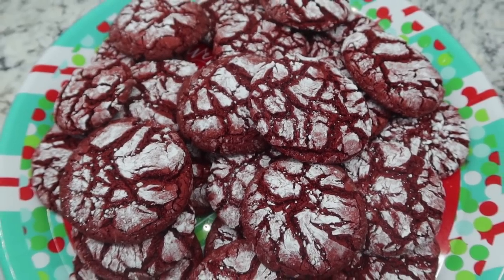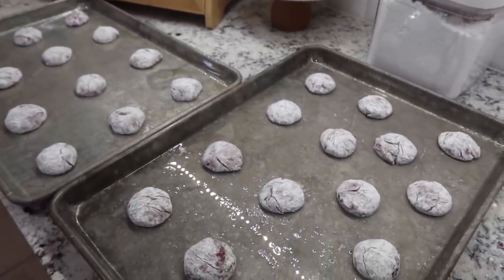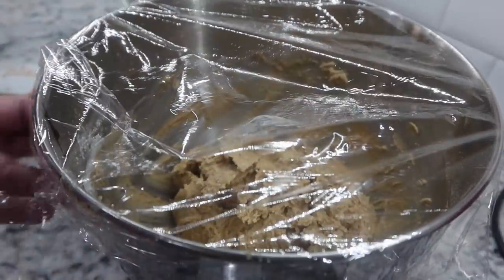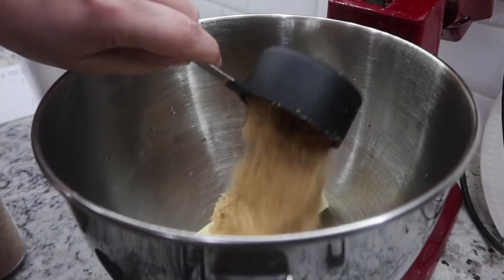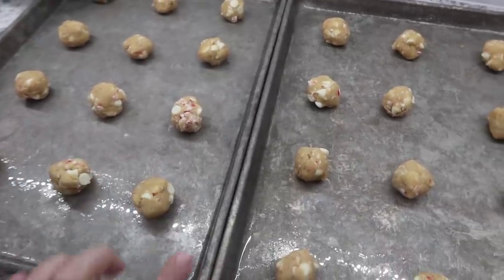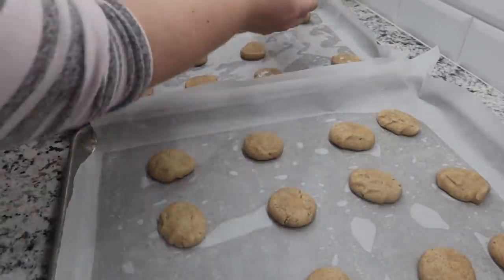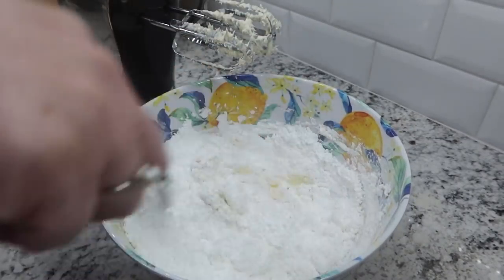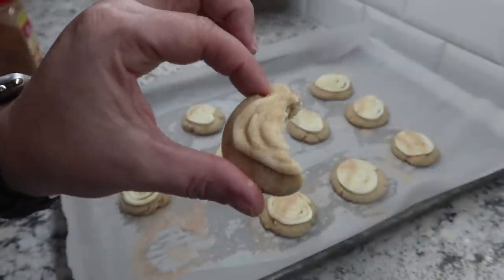The Best Holiday Cookie Recipes Part Two | VLOGMAS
Hey guys! I have been a busy bee in the kitchen and wanted to share these yummy cookies with you. I have 5 to share with you today. These are the best holiday cookie recipes for gift giving, cookie exchanges or just enjoying at home.